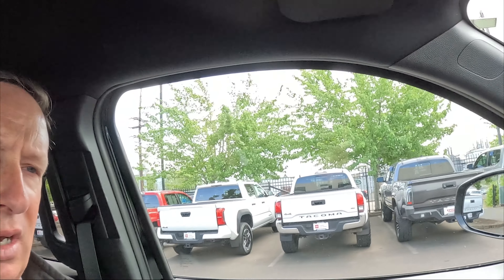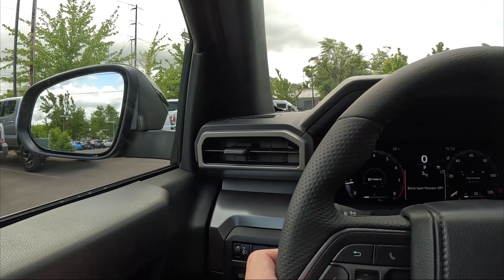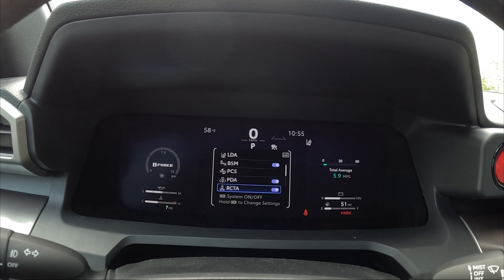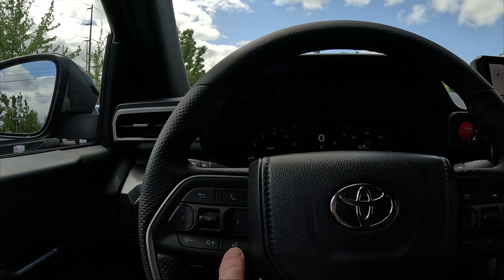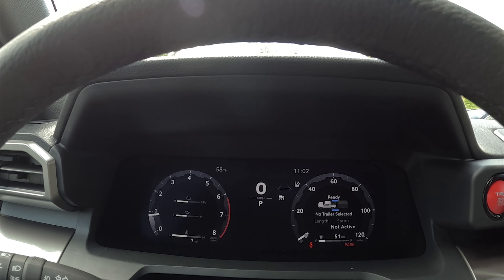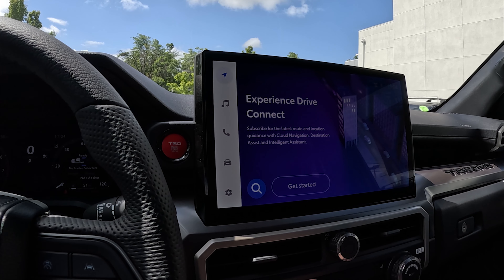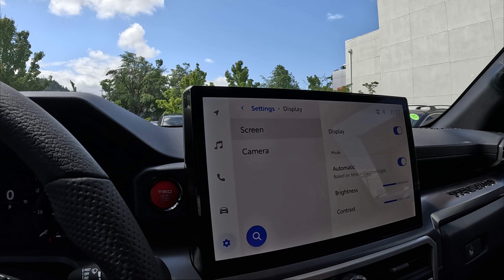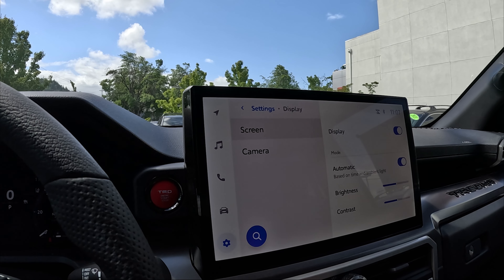Understanding the safety features, and customizing the 12.3" Instrument cluster on 2024 Tacoma.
This video will apply to the 2024 Rav 4, Highlander, Grand Highlander,  Land Cruiser, and the new  4-Runner.